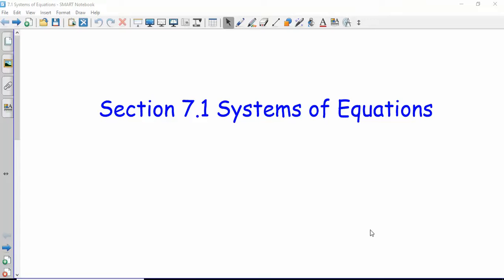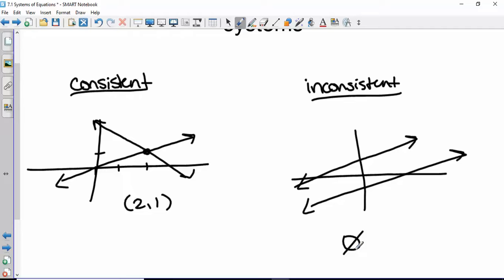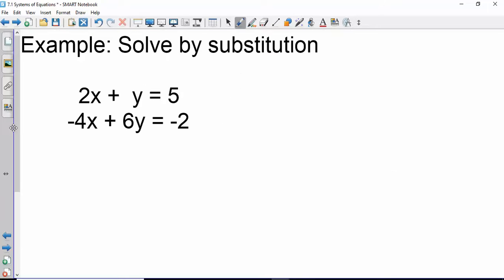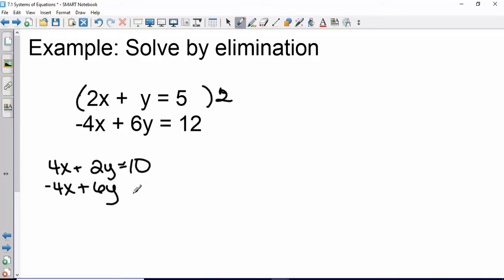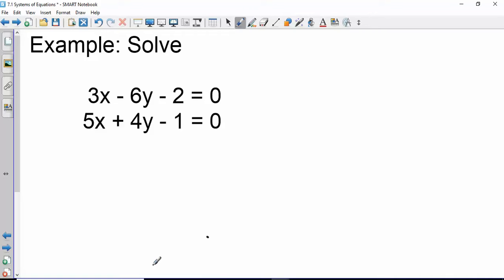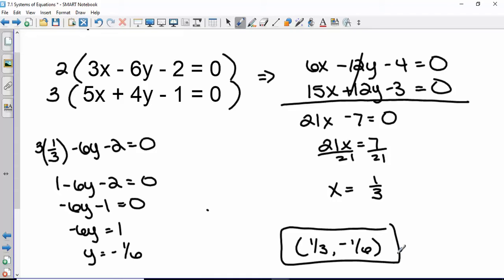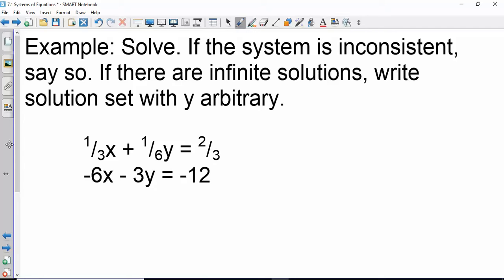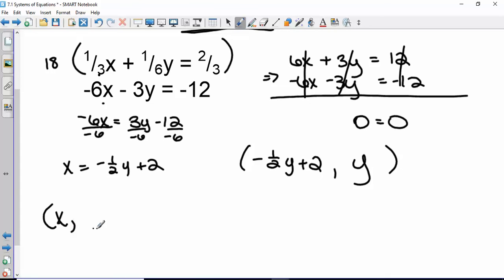Section 7 1 April 20